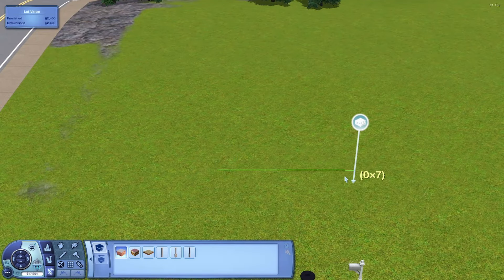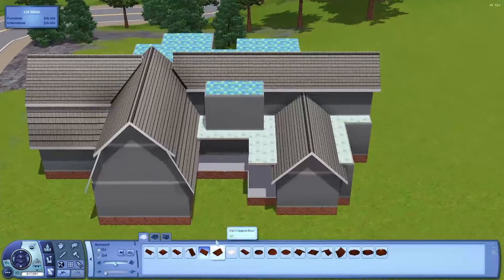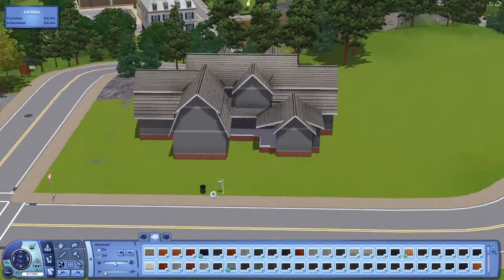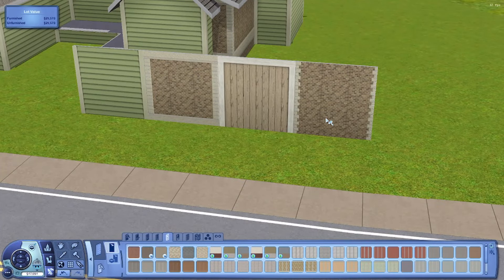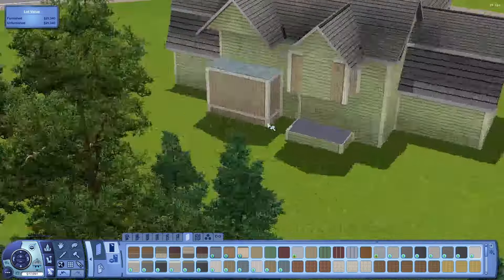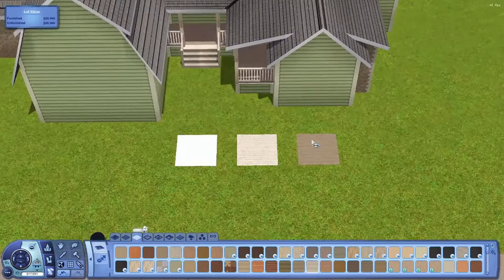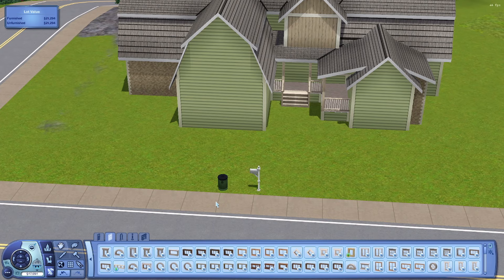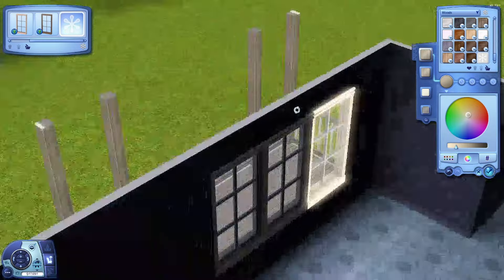LimeTree Way || The Sims 3 Speed Build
Memberships are a great way to support me and my channel. To become a member click 'join' on my channel page!